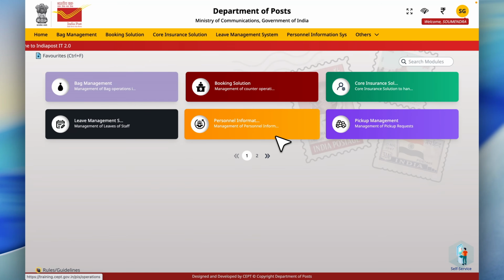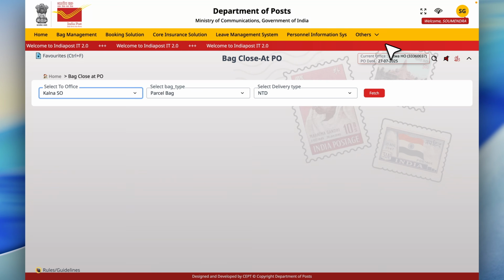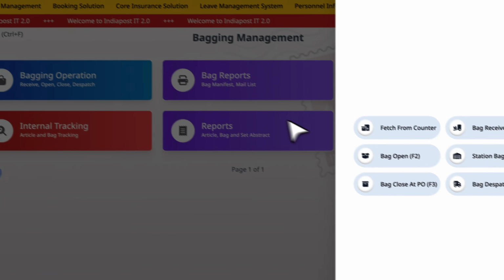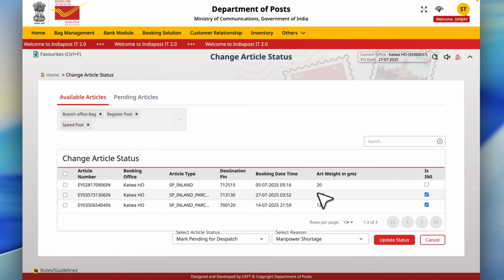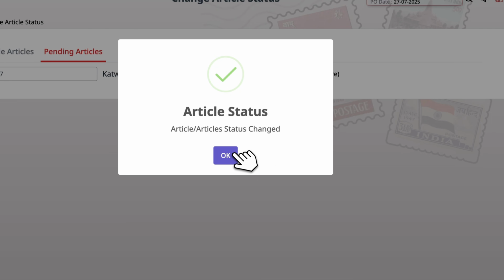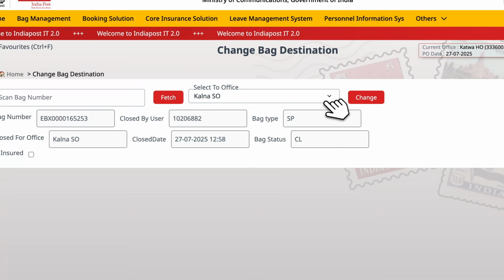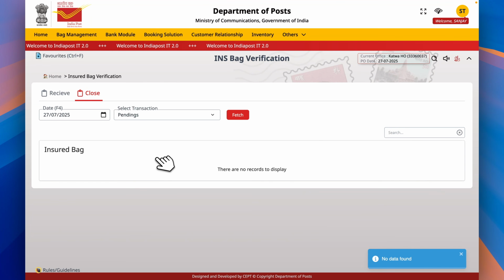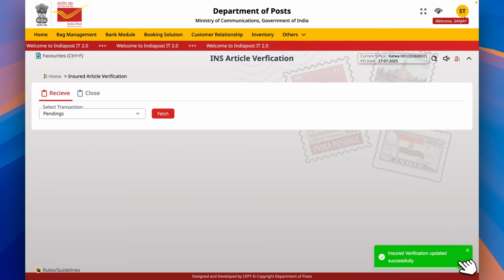IT 2.0 Post Office | Complete Bagging Operation Workflow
Day-to-day work related to Post Offices.

Your queries 👇👇
ima app for postman
it 2.0 post office
postman retunrs
how to receive postman retunrs
india post gds new app
how to delivery postman articles
india post internal mobile app
darpan app ki internal mobile app
branch office office ima app
branch post office full work ima app
branch post office ima application
branch office it2.0 workflow
branch office it2.0 rollout
ima application for bpm and abpm
it 2.0 roll out branch post office
ima app post office